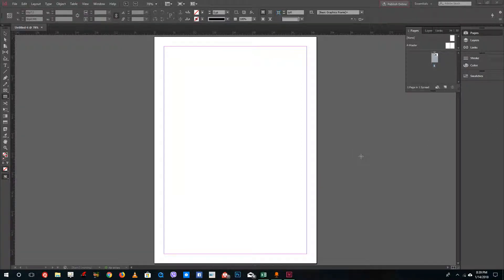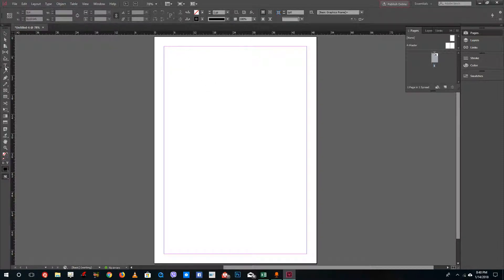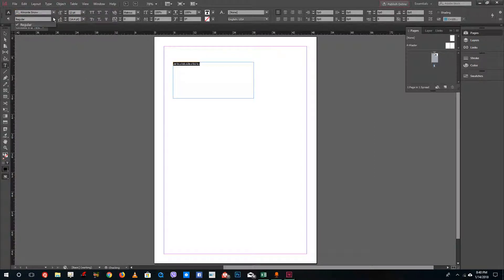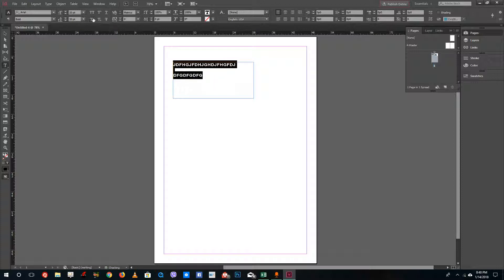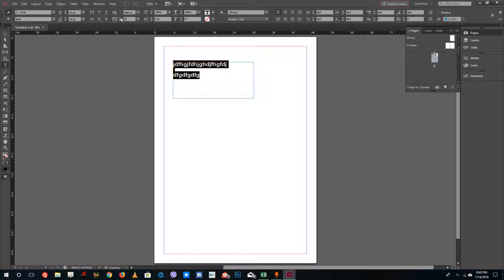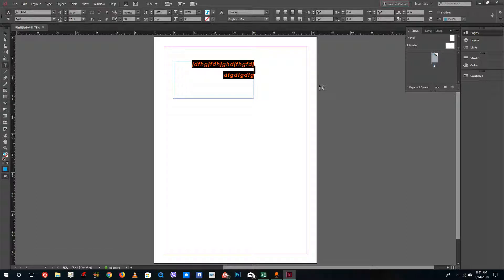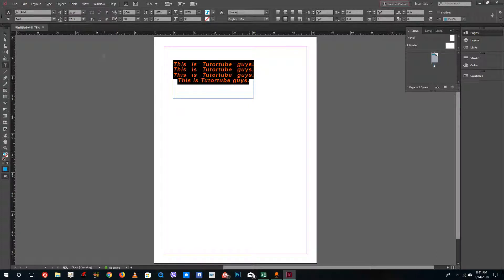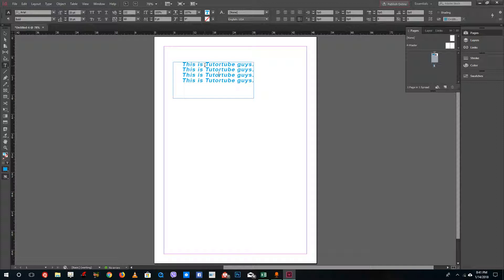InDesign Tutorial - Lesson 2 - Text Tool and Type and Edit Text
In this tutorial we will be discussing on Text Tool and Type and Edit Text inside of InDesign.